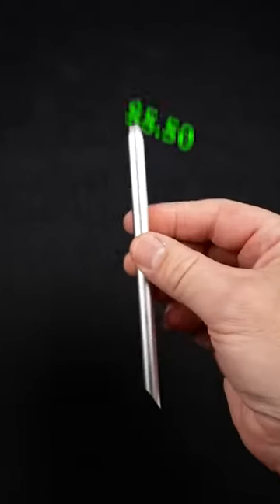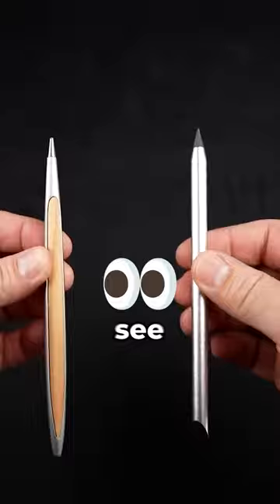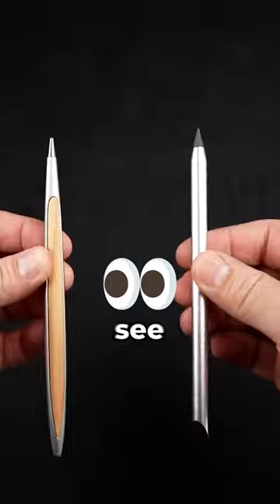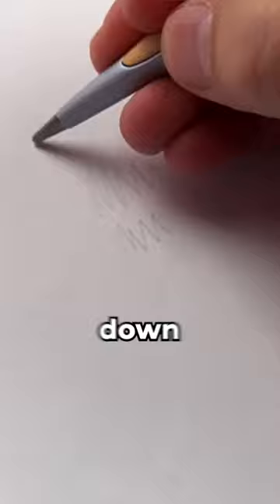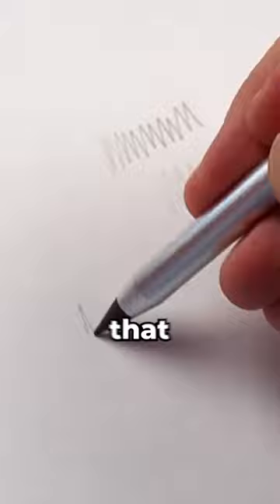$200 vs $6 Inkless Pens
I recently tested out a $200 inkless "pen" vs a cheap $6 model.